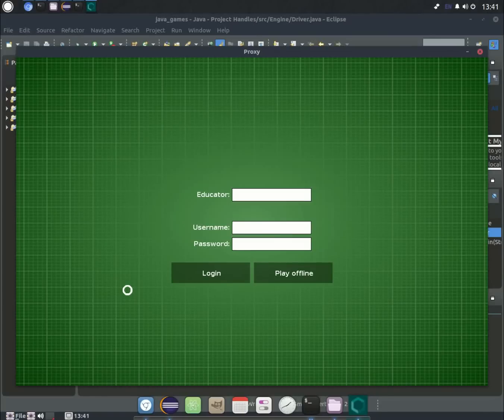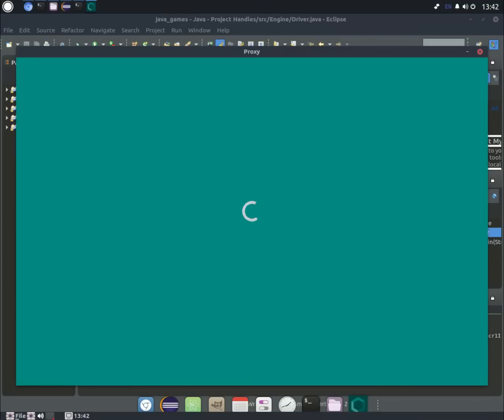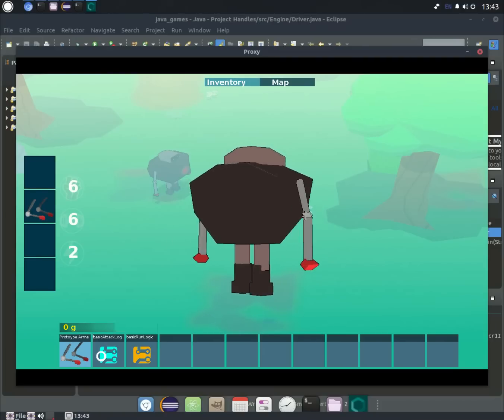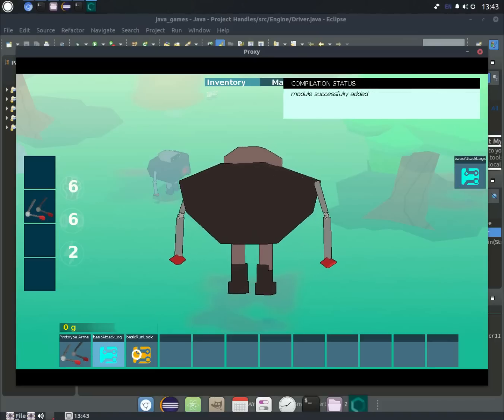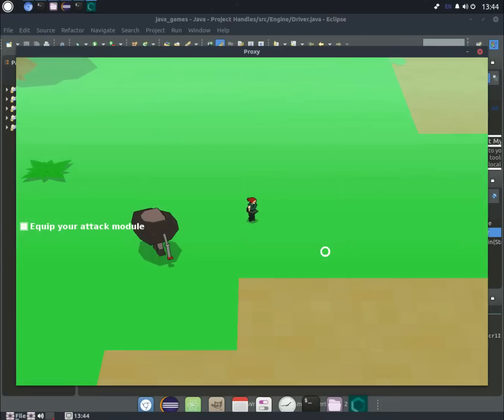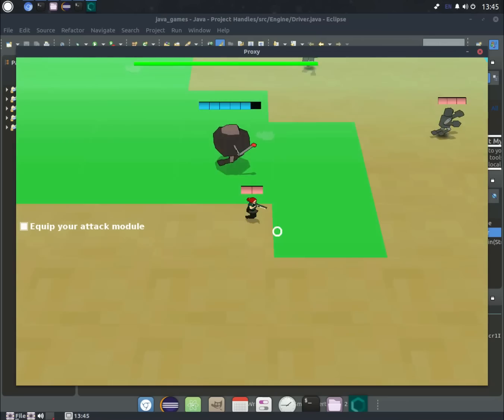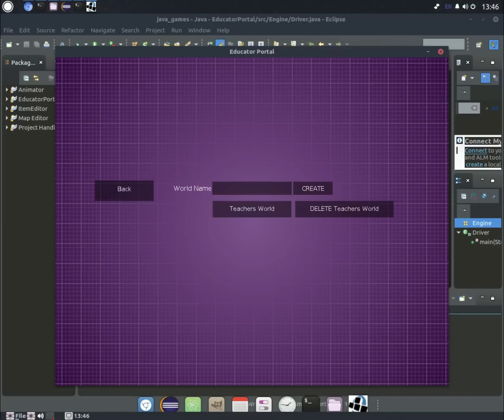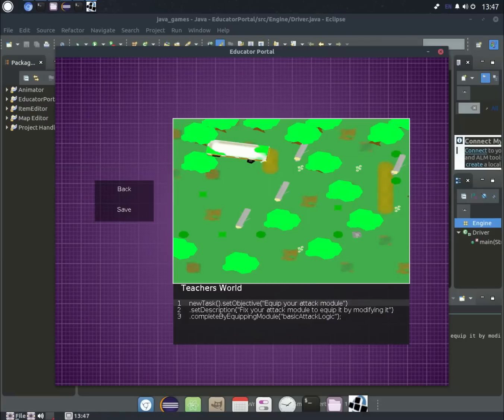Proxy Demonstration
A short demonstration of my game proxy. An educational programming game. Sorry for any lag, I was recording off my laptop.